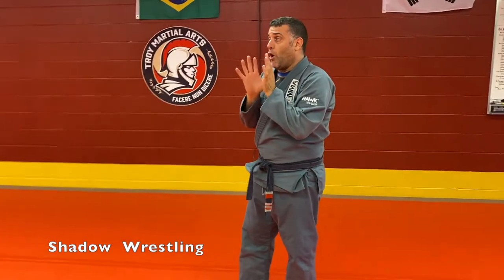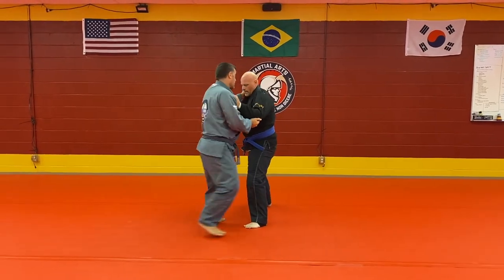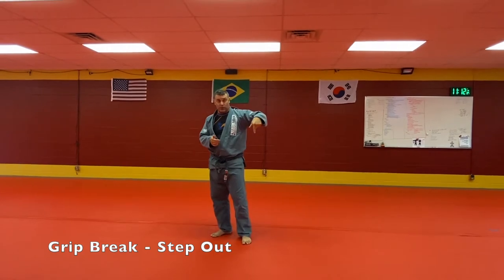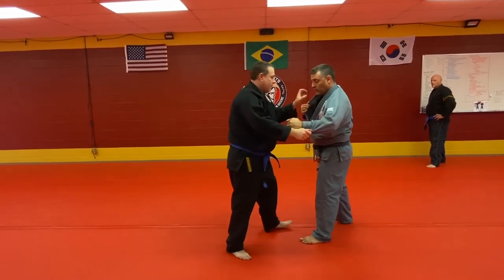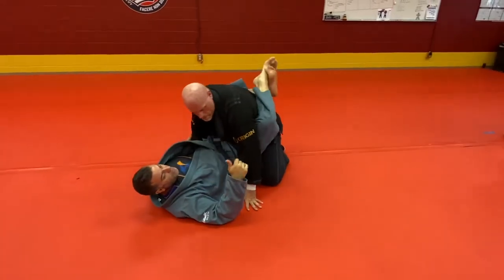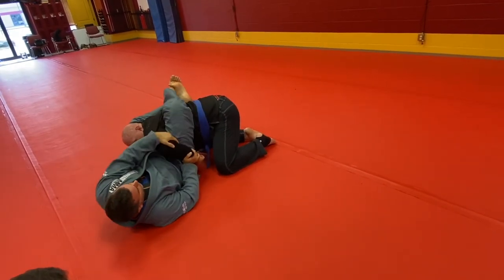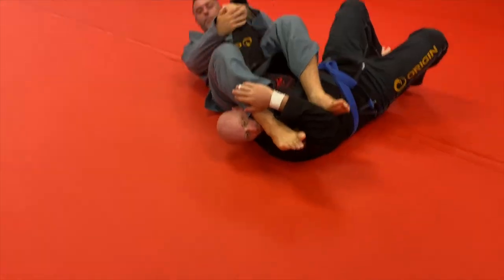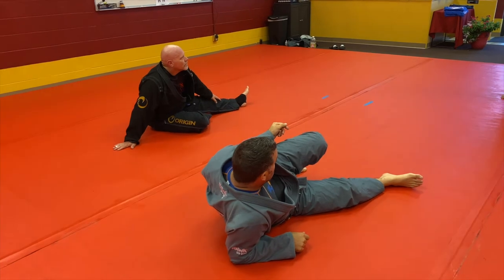BJJ - Lasso Guard Seminar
FFT affilate@troymartialarts7425 hosted Coach Jeff Robison for an introduction to Lasso Guard with a bonus Standing Gripping Drills.